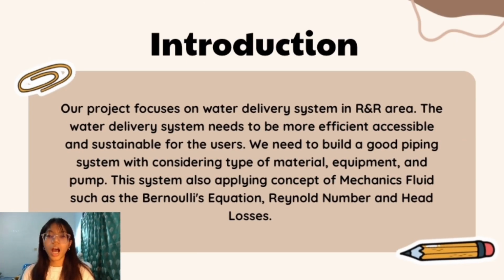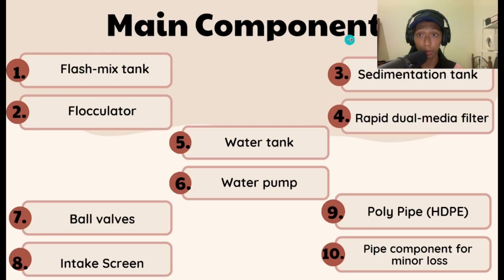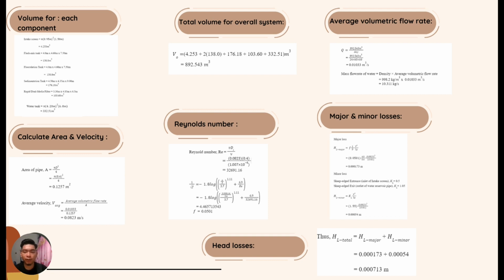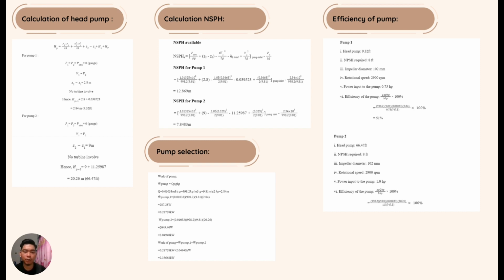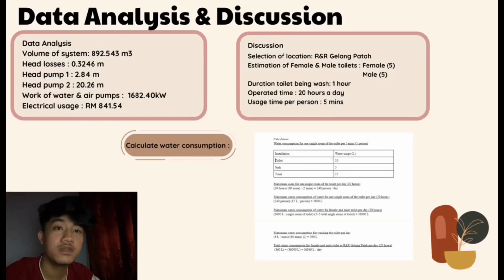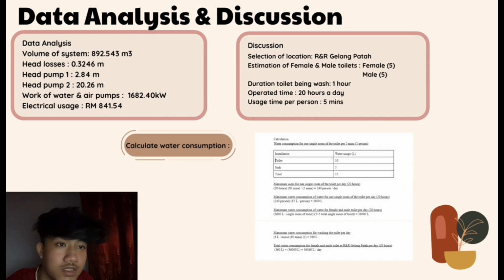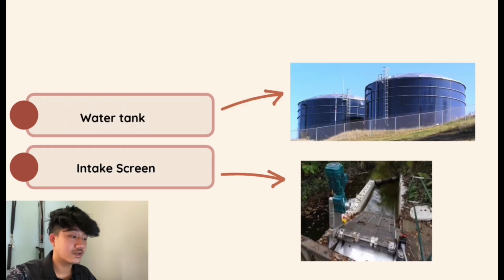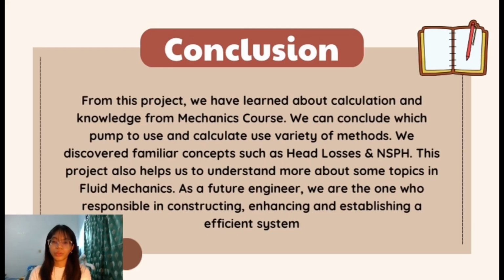Fluid Mechanics Project